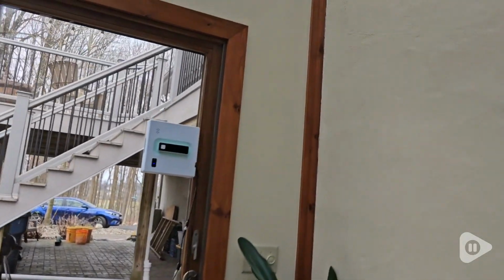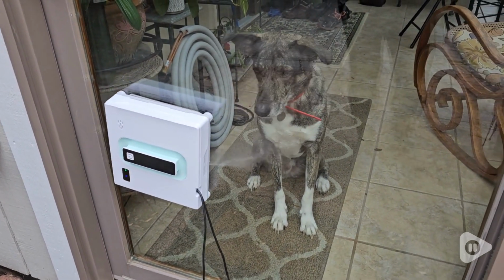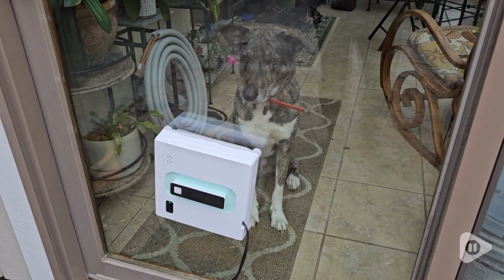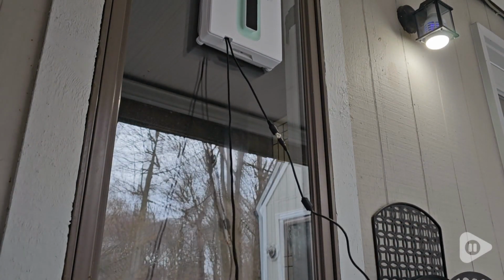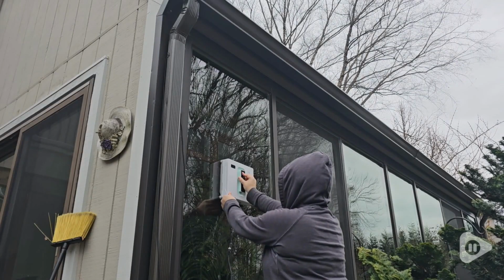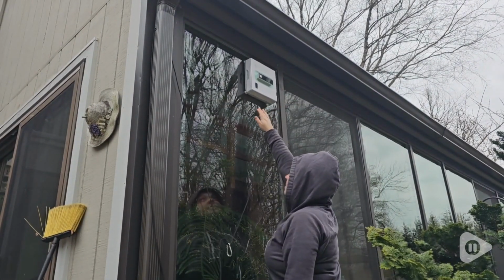Yoolax Window Cleaning Robot | Our Point Of View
Yoolax Window Cleaning Robot

(Commissionable Links)

Excellent cleaning effect: The window cleaning robot with a square shape is designed to clean every corner of the glass surface, effectively addressing the challenge of cleaning hard-to-reach areas. It offers three automatic cleaning paths to choose from, or you have the option to control it manually. Please notice that the robot needs to be plugged into power source while being used.
Fixed Point Deep Cleaning Mode: The robot can be directed to areas that require thorough cleaning using either the remote control or the Yoolax Home App. Our upgraded cleaning cloths are highly effective in removing stains without leaving streaks.
Dual water spray: Water Spray Nozzles are equipped on two sides of the robot. The water spray nozzle on the running direction side will spray water, making it more effective when cleaning. The water spray function can be controlled either automatically or manually. Additionally, the robot is designed to emit a voice alarm when there is insufficient water in the 50ml water tank.
App Control: Control the robot with Yoolax Home App on your phone. Window Cleaning has never been so convenient before.
Multiple Safety Protection: The robot's suction power of approximately 3000Pa and bearing force of 7KG ensure that it can firmly grip onto glass surfaces. In the event of a power failure, the robot emits a voice alarm and its UPS power-off protection prevents it from falling immediately. It is recommended to always use the safety rope when operating the robot.
Serv: We offer 8 cleaning cloths in the package. For any further assistance, please contact our customer service.